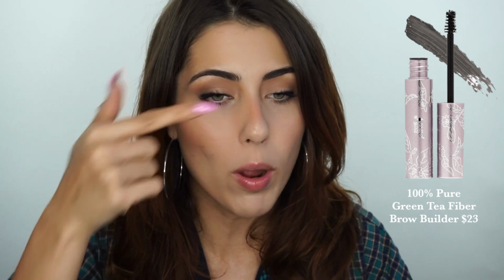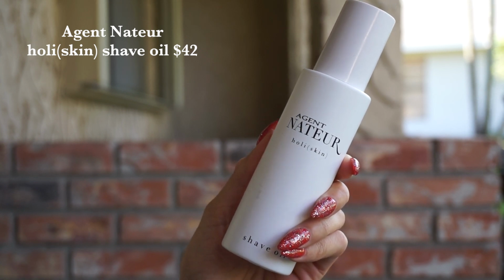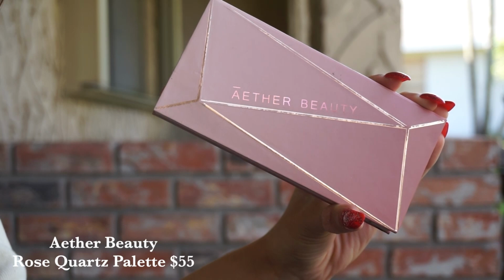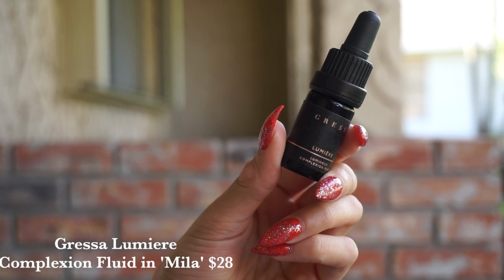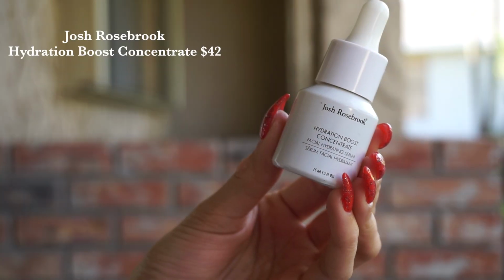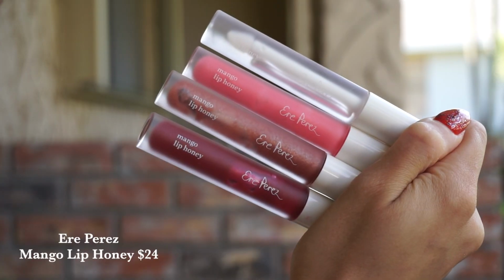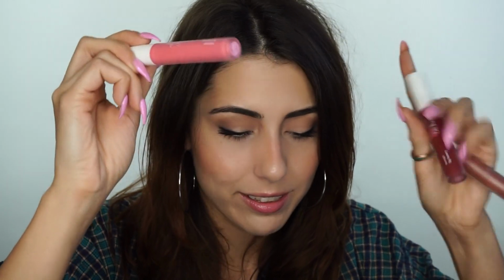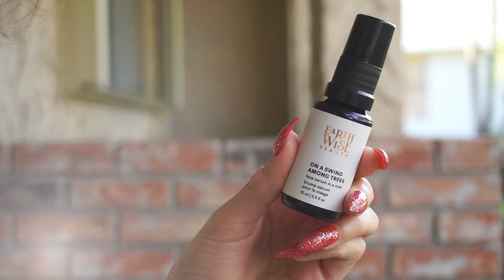THE ABSOLUTE BEST OF WHAT'S NEW 2019 (NEW GREEN BEAUTY LAUNCHES) | Integrity Botanicals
HAPPY NEW YEAR! I am so excited that my first video of the year is my best of what's new for 2019. What was your favorite product discovery of the year? Let me know!

travel ($38)
full size ($100)

WHAT AM I WEARING? →:

Makeup - RMS Foundation, Fitglow Conceal+, Vapour Loose Powder, Vapour Bronzing Powder, Alima Pure Highlight in 'Alchemy', Alima Pure Pink Blush, Vapour Quads in 'Intention' and 'Archetype', Kjaer Weis Liner in Blue, Kjaer Weis Liner in Bright, Ere Perez Mango Lip Honey in 'Pop'